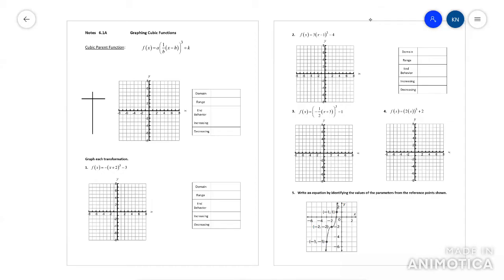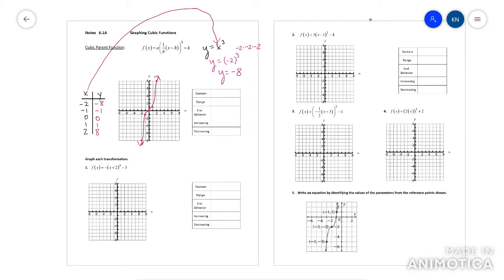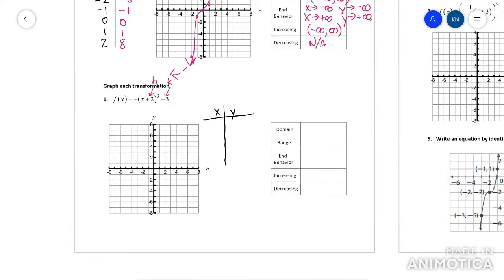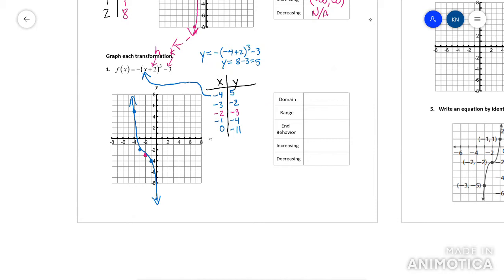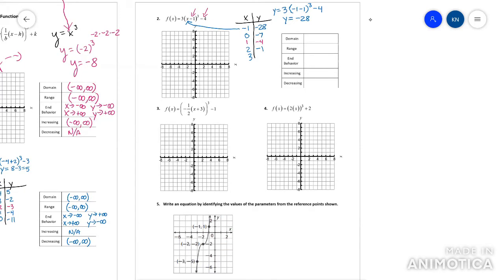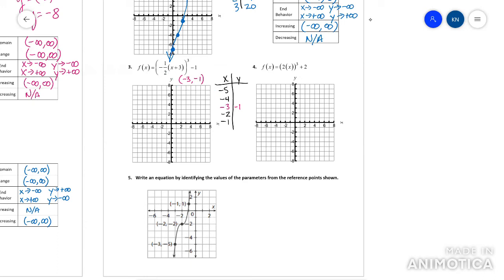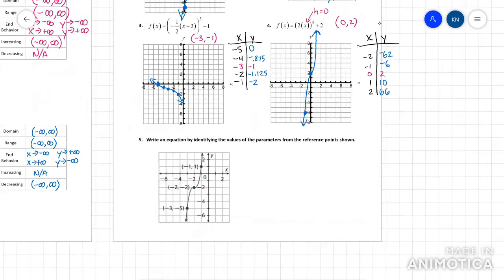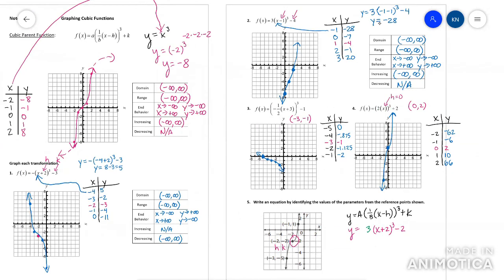Algebra 2 Graph Cubics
How to graph cubic functions.